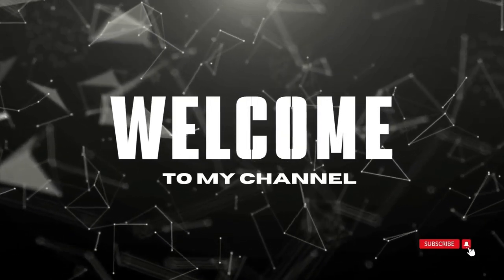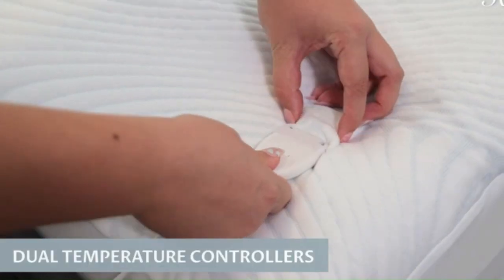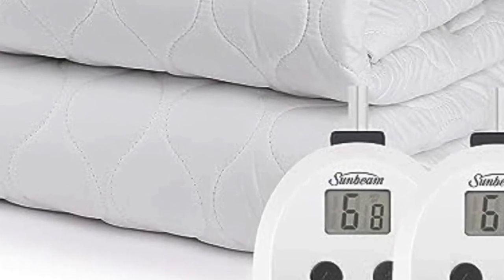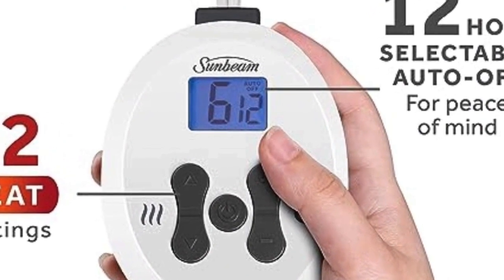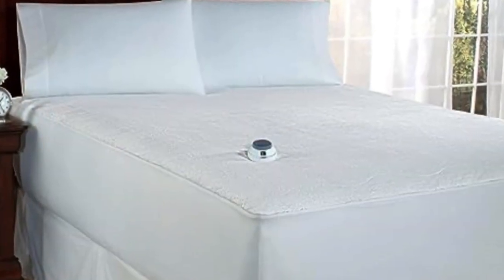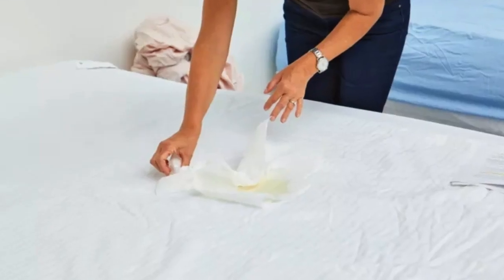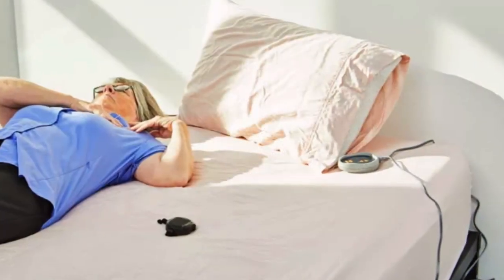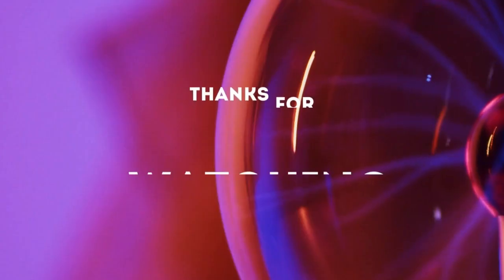Best 5 Heated Mattress Pads Reviews of 2023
In this video we will show Best Heated Mattress Pads of 2023,  heated mattress pad is the best way to keep your bed feeling cozy and comfortable at night, Electrical Safety Foundation, When purchasing heated mattress pads, It offers 10 heat settings and dual heating zones, The Perfect Fit SoftHeat heated mattress pad features 10 unique settings,  machine washable or water resistant due to the material, his heated mattress pad from Serta will protect your mattress, The waterproof feature performed well against an apple juice spill during testing, Testers said the heating wires were not detectable, Although the heat on the lowest setting is difficult to feel, Its dual heating zones are useful for people, It is ETL-certified and has low EMF emissions.

👉 Best 5 Heated Mattress Pads Lists:

1)   Zoned Electric Heated Mattress Pad

2) Sunbeam Restful Quilted Water Resistant Heated Mattress Pad

3) Softheat Smart Heated Electric Mattress Pad

 4) Serta Waterproof Heated Mattress Pad

5) Woolrich Heated Mattress Pad

having a quality Heated Mattress Pads is an important factor for maximizing your sleeping quality and some options have advanced technology to deliver a better sleeping experience With so many options to choose from,finding one that fits your budget can be complicated ,so it's important to learn about some of the best options available.

In this video we'll be comparing the 5 Best Heated Mattress Pad that are designed for different kinds of users. We will take into account performance features and price so you can decide which is best for you. All the products on our list were selected based on their own inherent strengths and features.

We'll be comparing the Zoned Electric Heated Mattress Pad, Sunbeam Restful Quilted Water Resistant Heated Mattress Pad, Softheat Smart Heated Electric Mattress Pad, Serta Waterproof Heated Mattress Pad, Woolrich Heated Mattress Pad; which are all great options if you're in the market for a best mattress topper.

We'll break down which Heated Mattress Pad is best for you and what you can expect to get in return for your money. We'll help you decide if one of the models on our list seems like a great purchase

0:00 - Introduction
0:32 - Zoned Electric Heated Mattress Pad
2:30 - Sunbeam Restful Quilted Water Resistant Heated Mattress Pad
4:12 - Softheat Smart Heated Electric Mattress Pad
5:48 - Serta Waterproof Heated Mattress Pad
7:36 - Woolrich Heated Mattress Pad

Program.